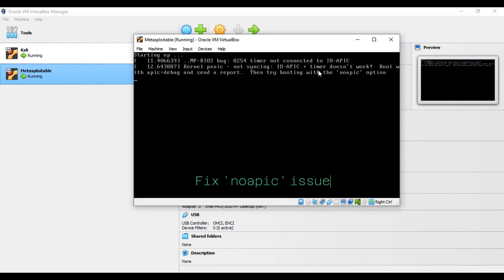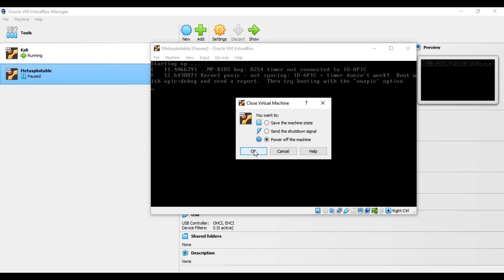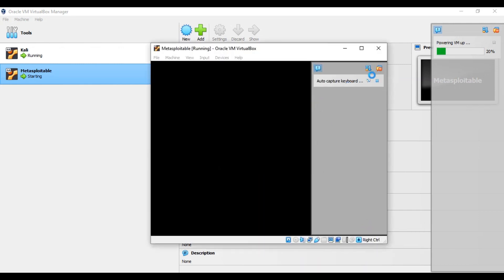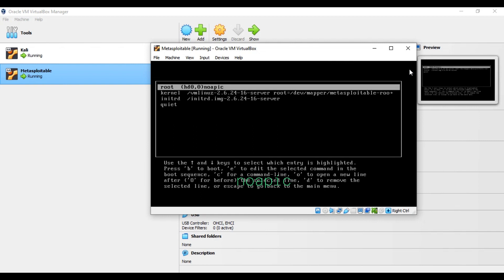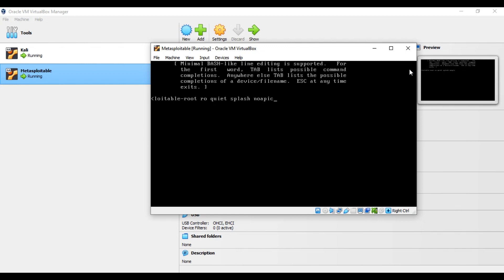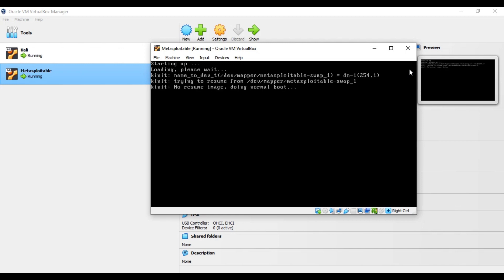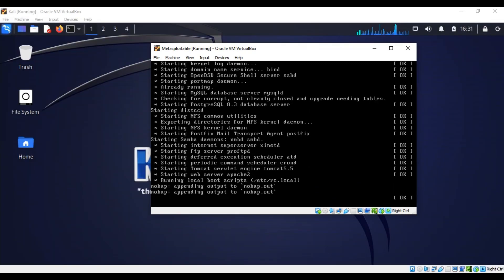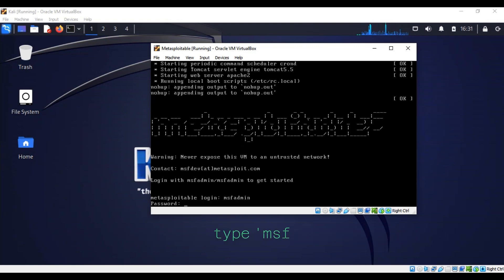How to Fix Noapic Error for Metasploitable in VirtualBox ( Kernel Panic Error)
Are you facing a kernel panic error while booting Metasploitable? Don't worry, this video tutorial will guide you through the process of fixing the ‘noapic’ error for Metasploitable. You’ll learn how to modify the settings in CLI using VBoxManage and how to boot with the ‘noapic’ option. Follow these simple steps to get your Metasploitable up and running in no time!